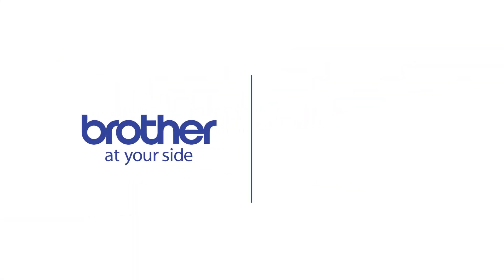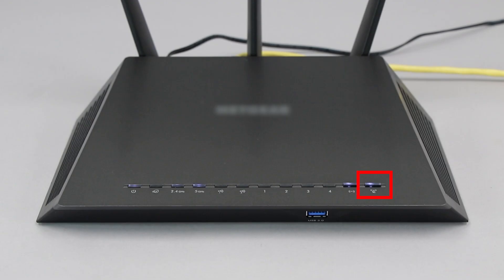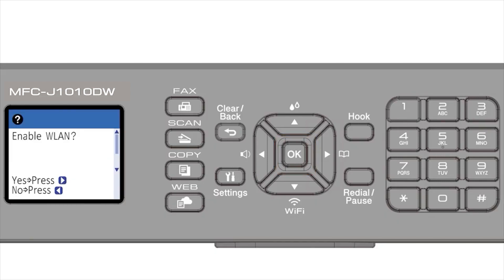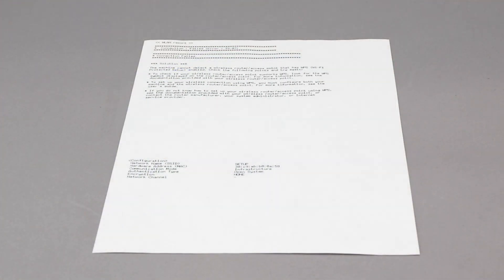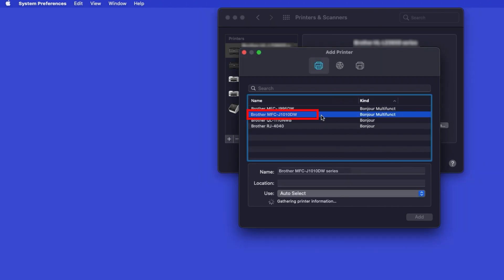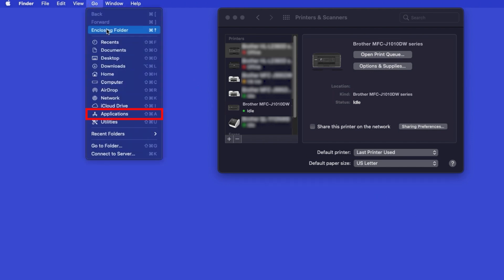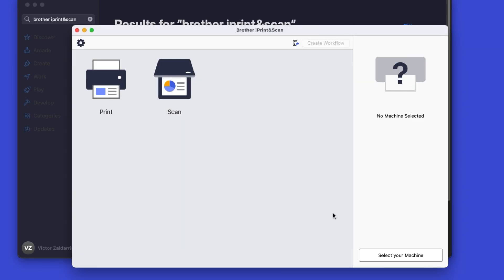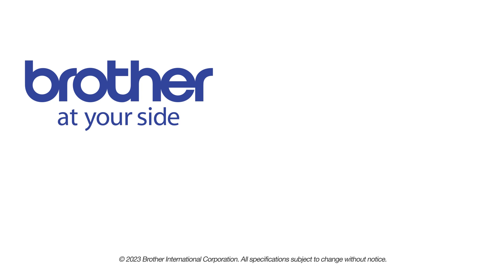MFCJ1010DW set up wireless with WPS - Macintosh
Learn how to set up your Brother MFC-J1010DW inkjet printer on a wireless network using Wi-Fi Protected Setup (or WPS) in this video tutorial.

Models covered:
Brother MFCJ1010DW

Chapters:
Intro 00:00
Models covered 00:10
Verify router has WPS 00:30
Start process on printer 00:55
Push WPS on router 01:30
Process success or failure 01:45
Add printer in OS - 02:05
AirPrint driver - 02:30
Install iPrint&Scan - 03:00

Customers also searched:
Brother MFC J1010DW wireless WPS Mac
Brother MFC J1010DW wireless WPS setup Mac